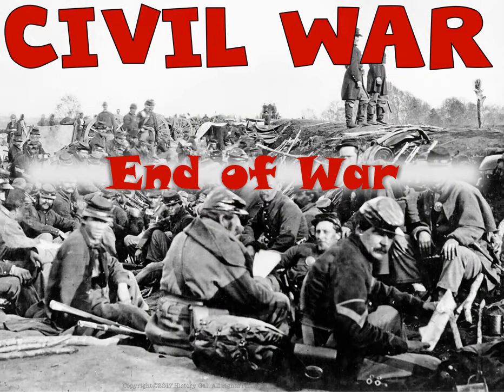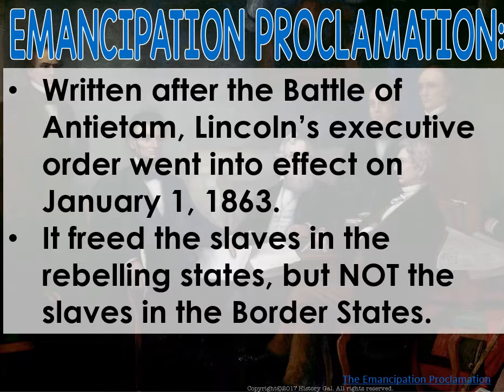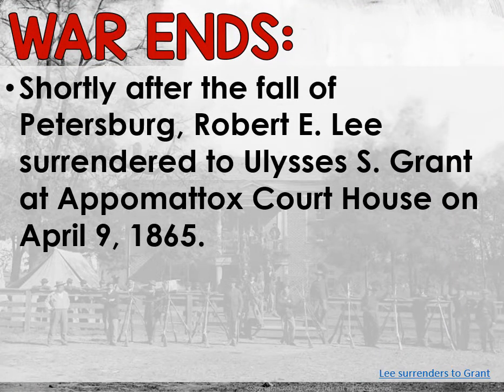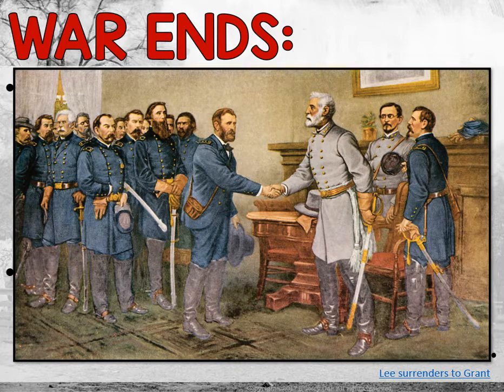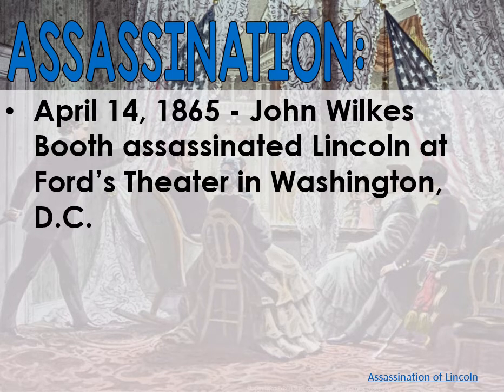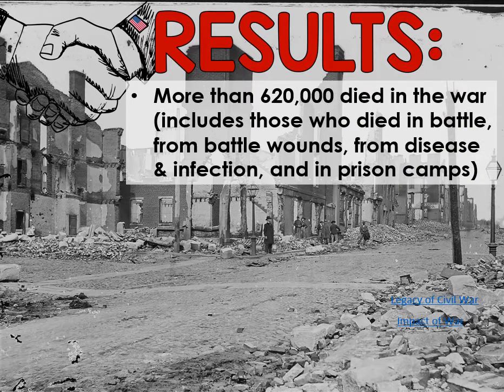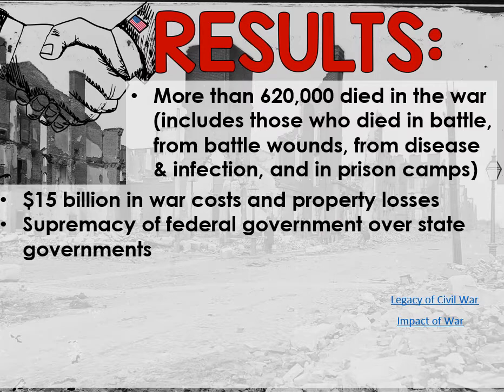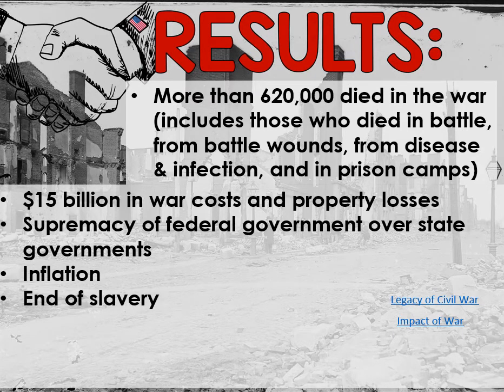Civil War End of War